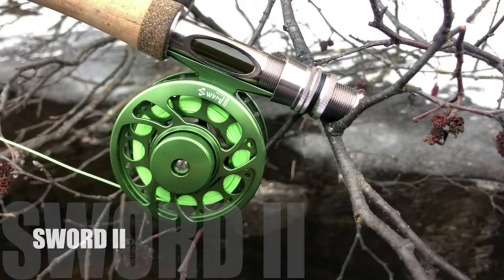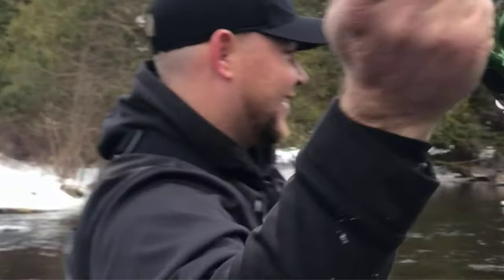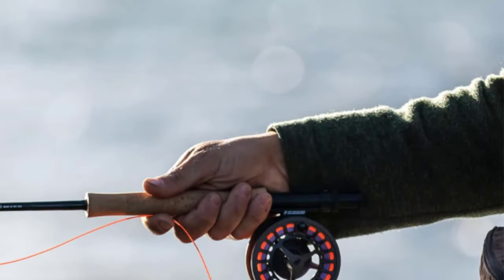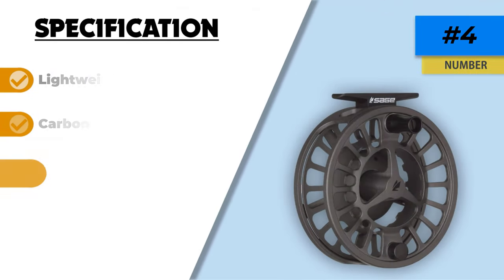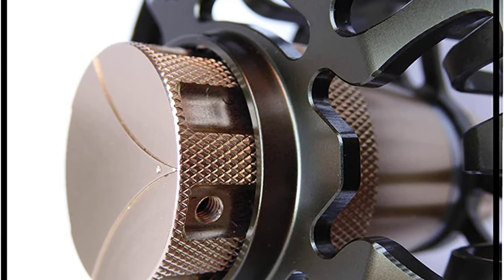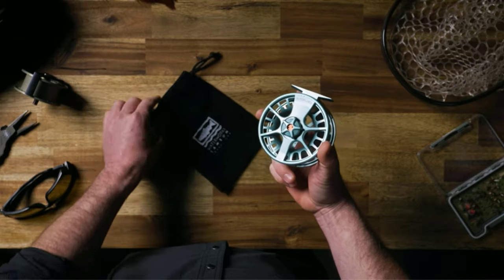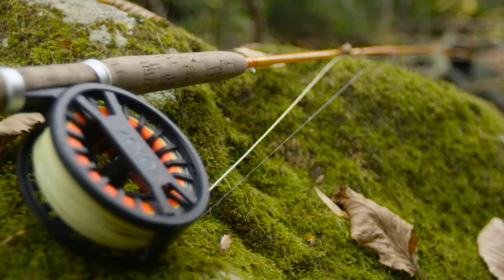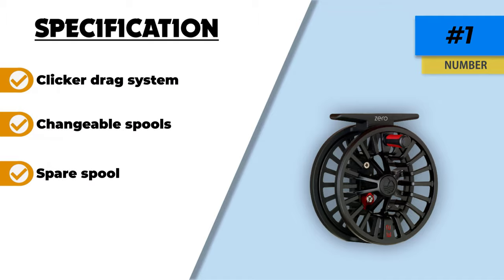✅Top 5: Best Fly Reels For Trout In 2025 🎣 [ Best Fly Reel For The Money ]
👇 Let's talk about the Best Fly Reels For Trout 2025. I have made a list of Best Fly Reels For Trout 2025 which will help you decide which one to choose. 👇

1. ✨ Redington ZERO
✓ Amazon Prices
2.✨ Waterworks-Lamson Liquid
✓ Amazon Prices
3.✨ Colorado Fly Fishing
✓ Amazon Prices
4. ✨ Sage Spectrum C
✓ Amazon Prices
5.✨ Piscifun Sword ‖
✓ Amazon Prices